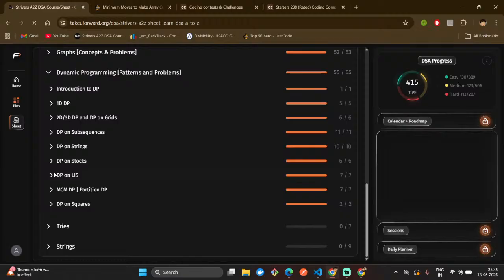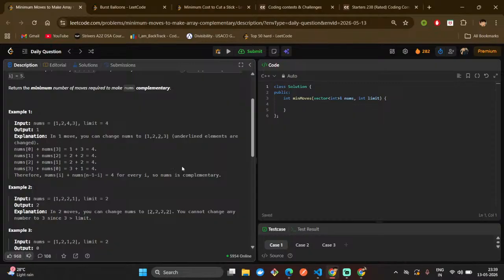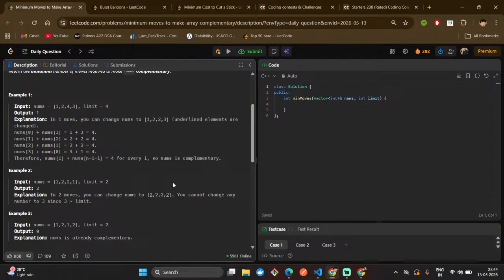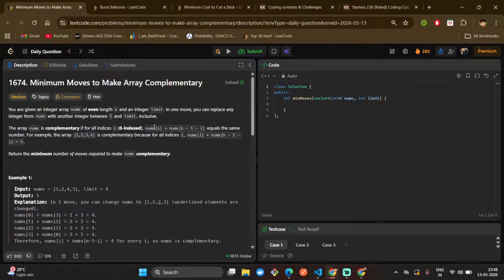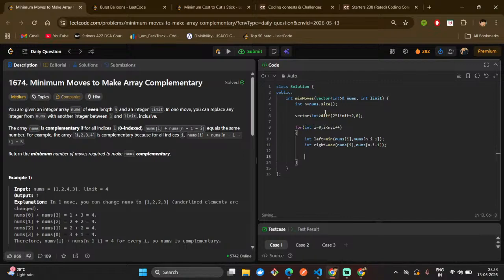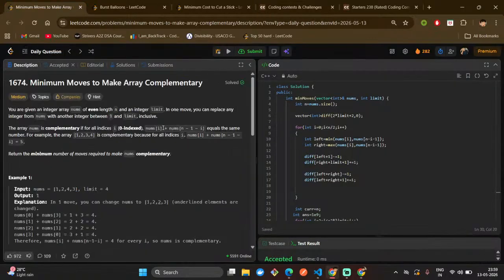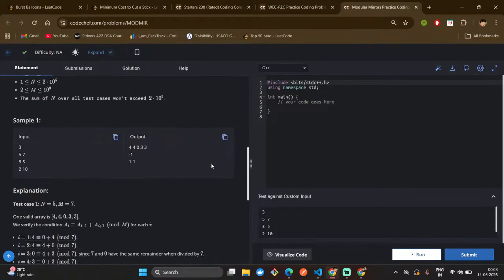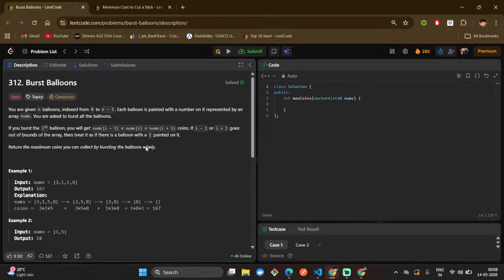Data Structures & Algorithms Explained | Beginner to Advanced